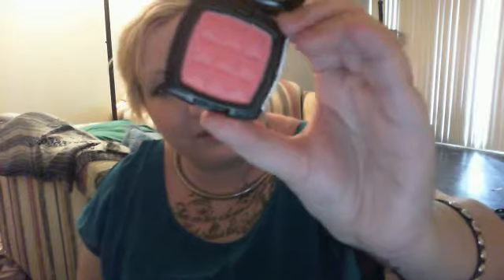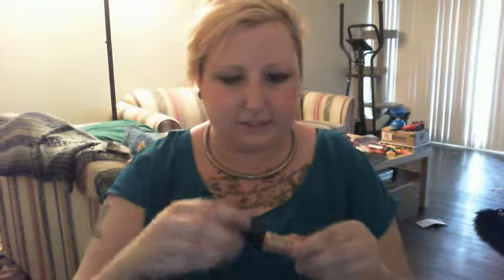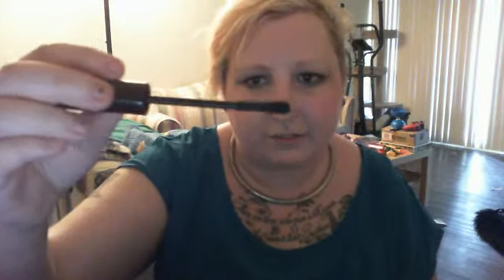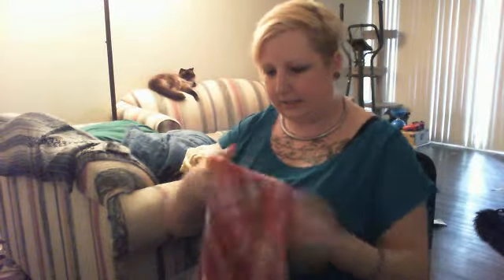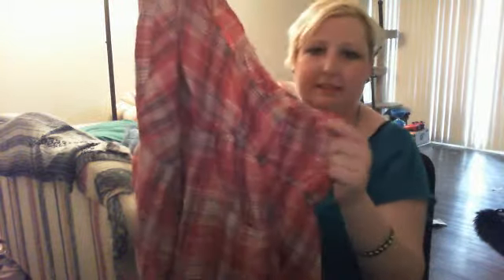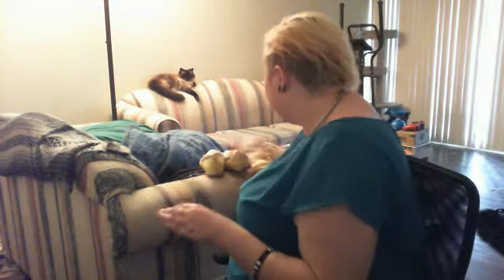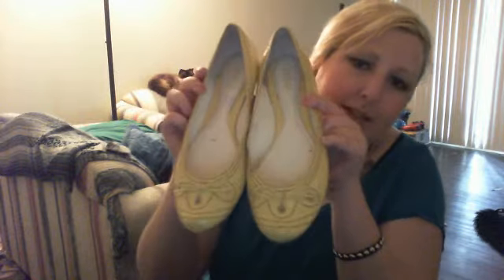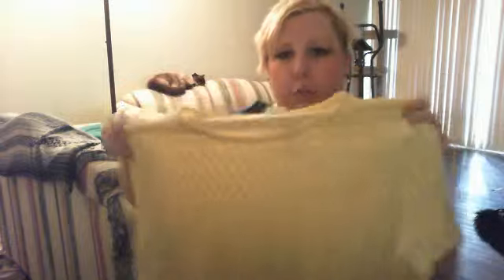June Collective Haul and Favorites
Collective Haul for the month of June 2014